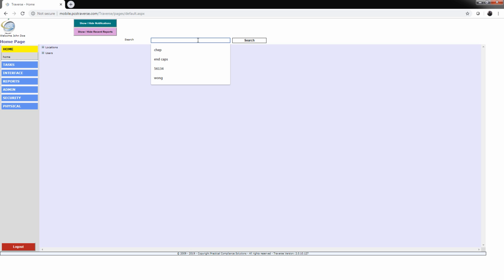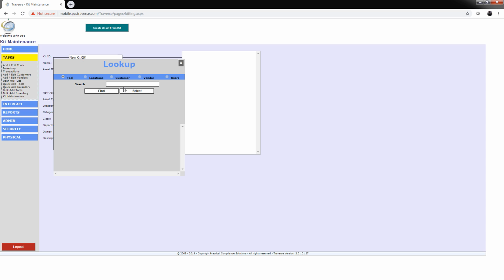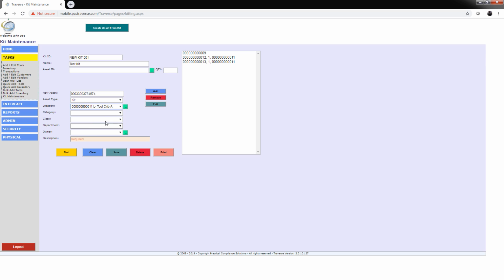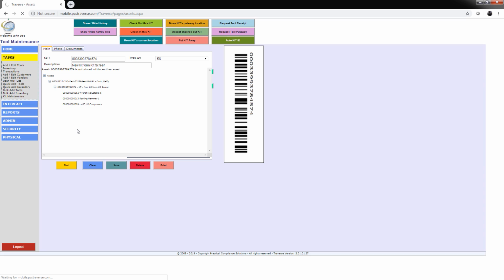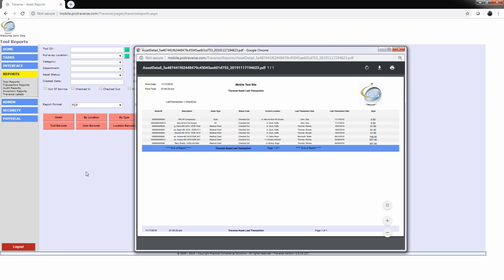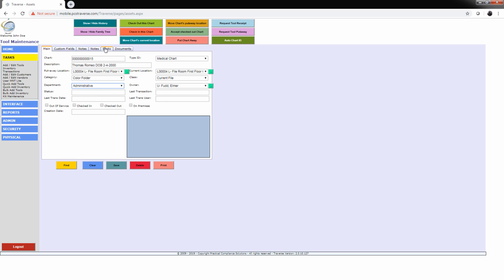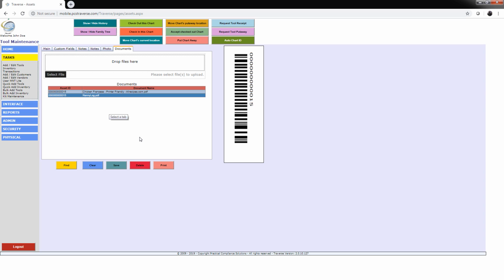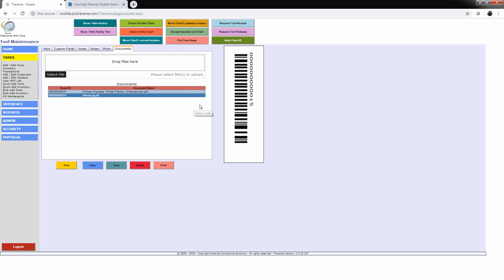Traverse New Features Version 2 Build 127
New Features in Traverse - Kitting - Report by last checked out - add PDF documents to items.